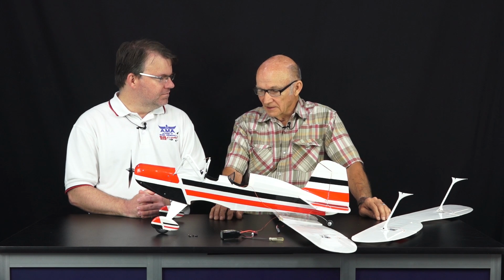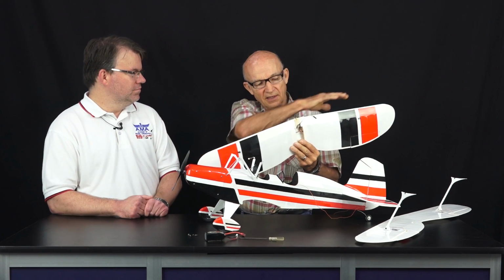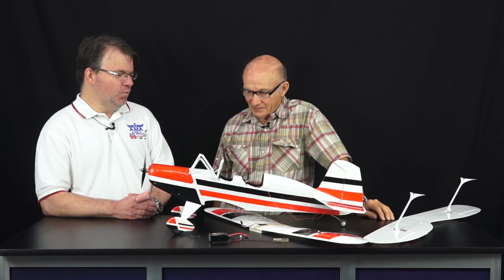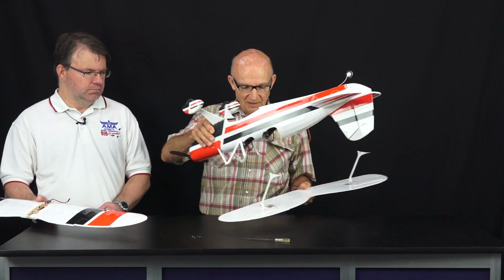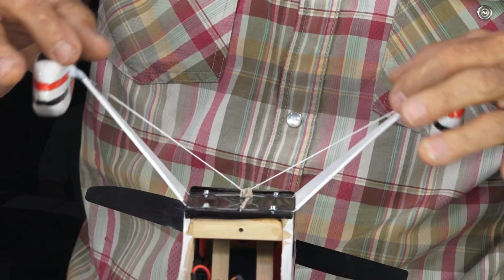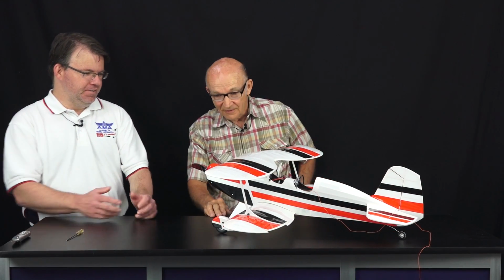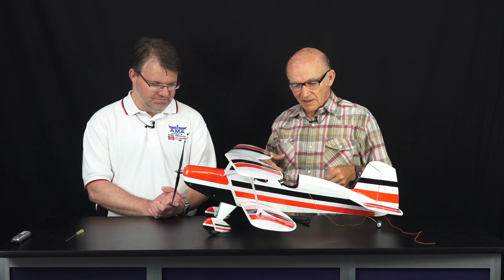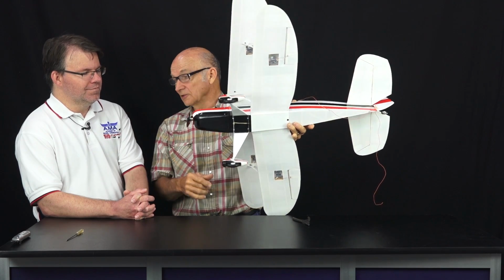Starduster Too Review and Flight Video - Park Pilot Magazine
Read more about Rhoe Apt's Starduster Too Build in the Spring issue of Park Pilot magazine.